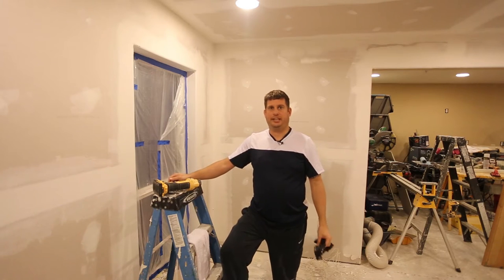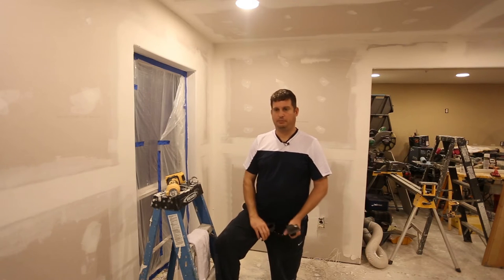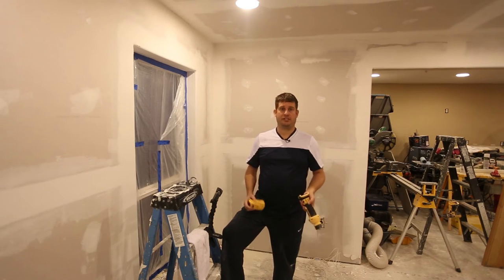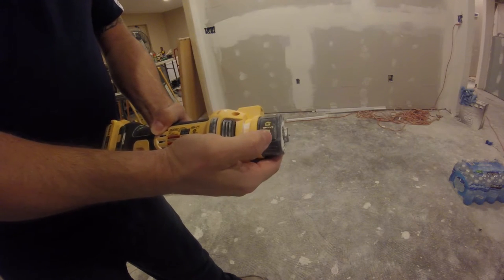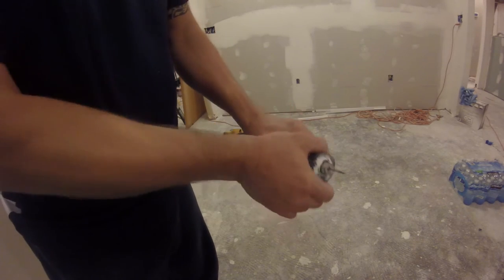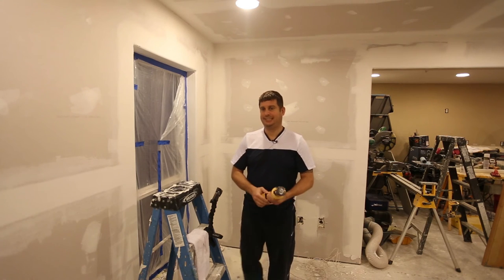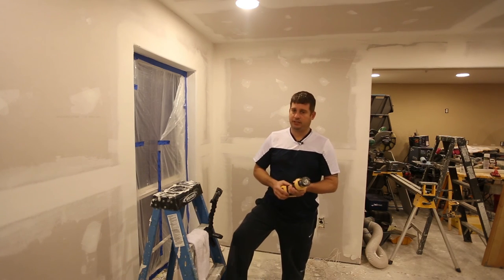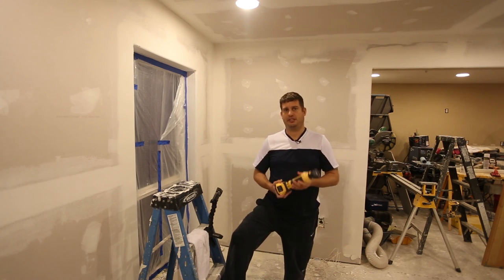DeWalt Max XR DCS551 spiral cut out tool review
In this video I talk about my experiences with the DeWalt DCS551 and show some of it's features.  I recommend the tool based on a year of ownership and use.